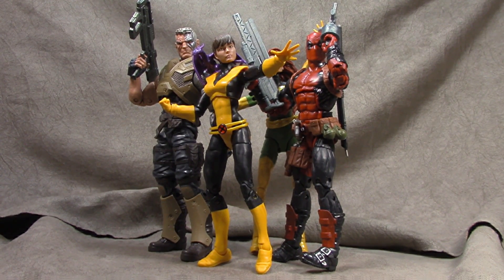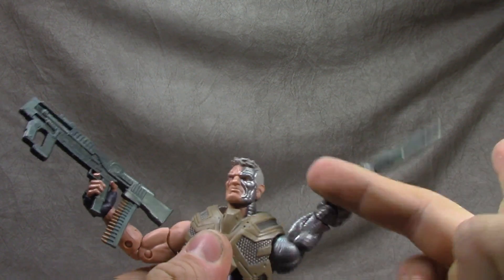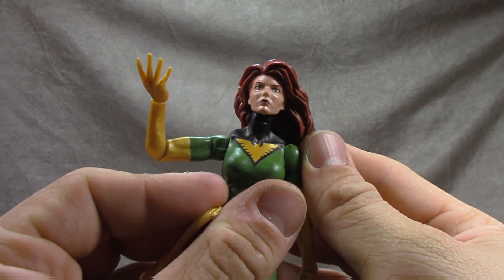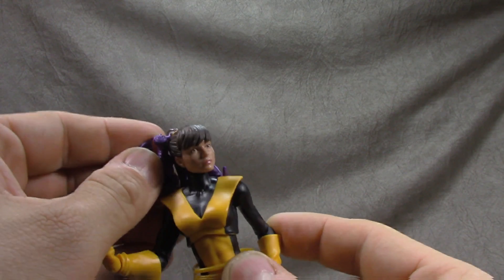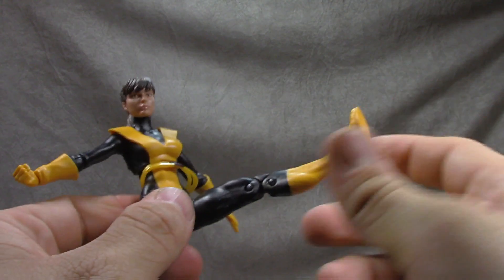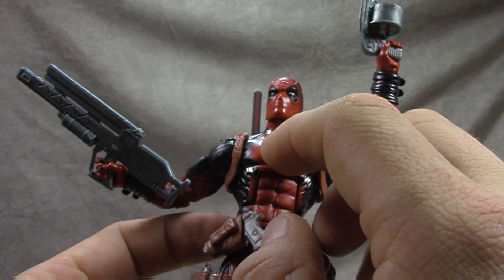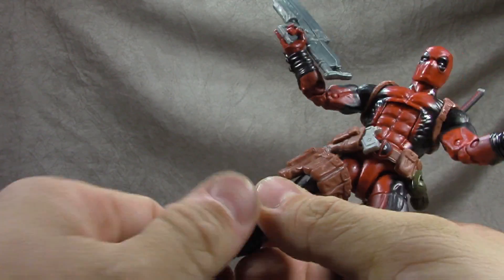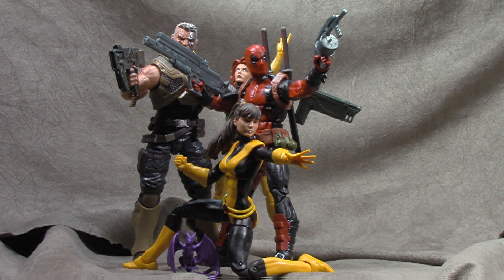Marvel Legends X Men Part 2 (Cable, Pheonix, Kitty Pryde, & Deadpool)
This is a review of Marvel Legends X-Men Part 2 (Cable, Pheonix, Shadowcat, & Deadpool) .  where we take a look at the figure, accessories, and talk about our shelf.

Thanks Again!!!